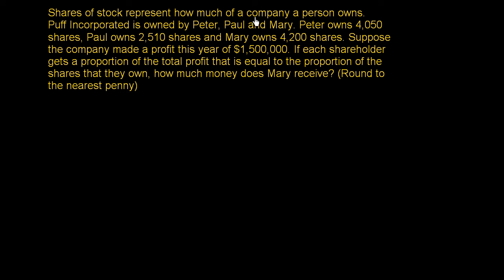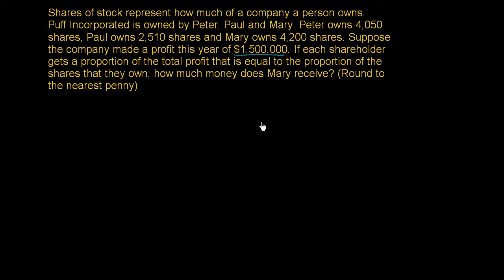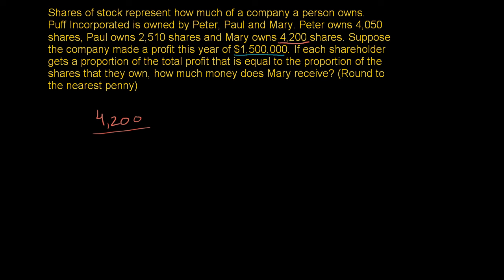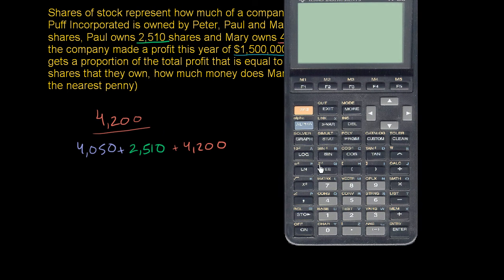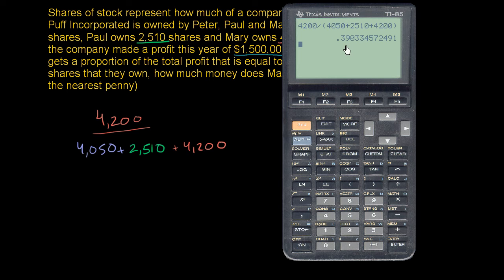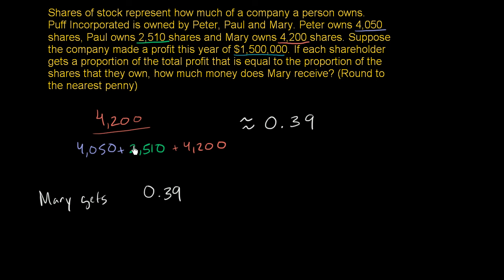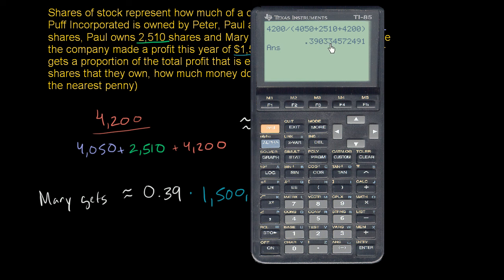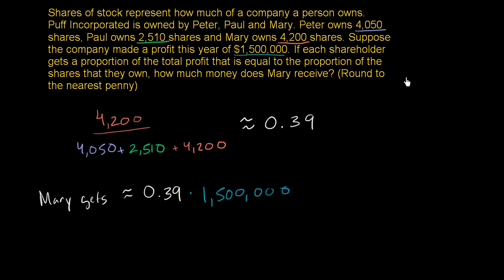Rational number word problem with proportions | Pre-Algebra | Khan Academy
Courses on Khan Academy are always 100% free. Start practicing—and saving your progress—now

Use your knowledge of proportions and fractions to determine shareholders' profit in this word problem.